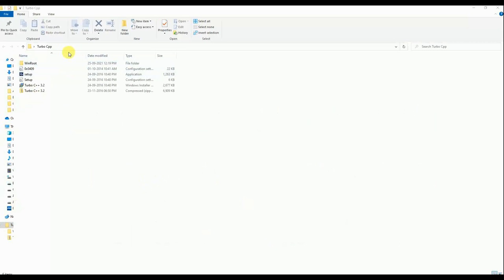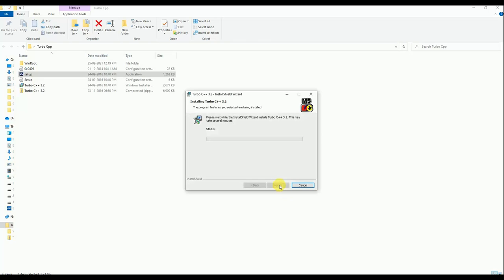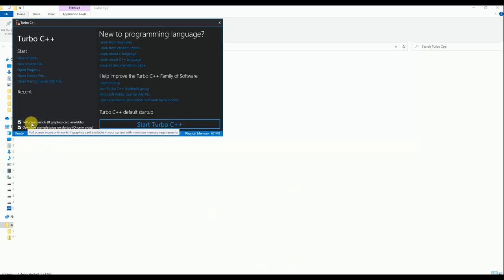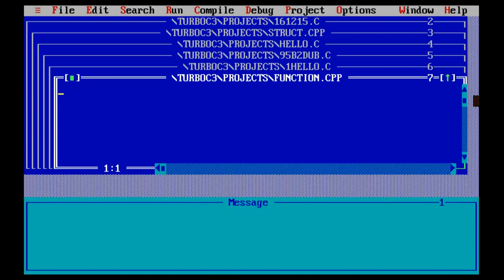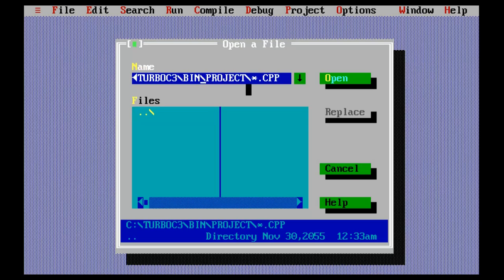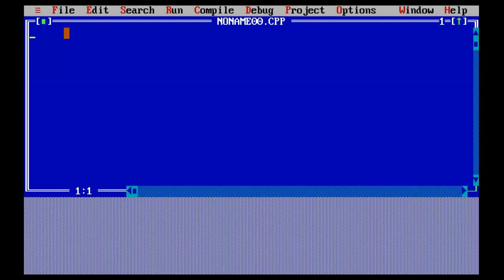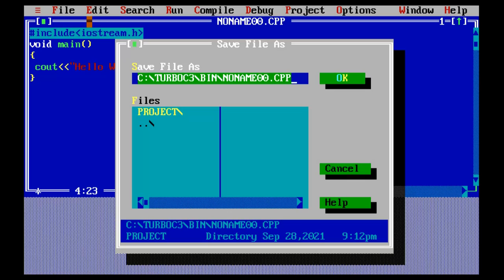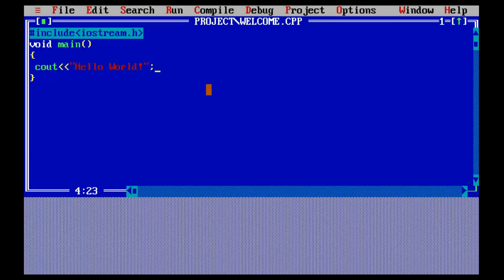How to download and install Turbo C++ Compiler